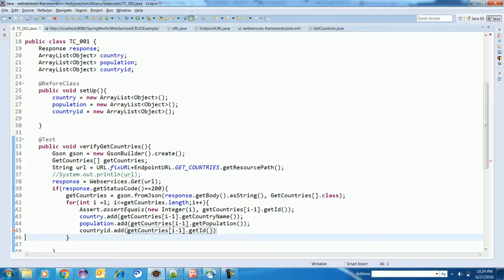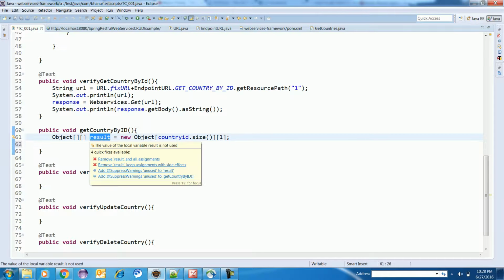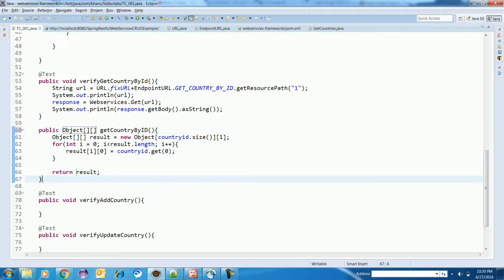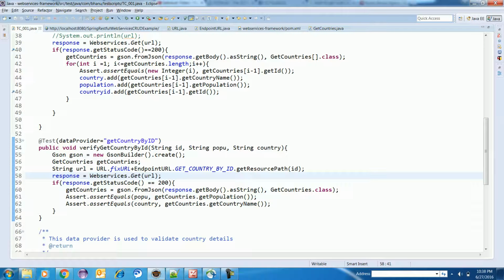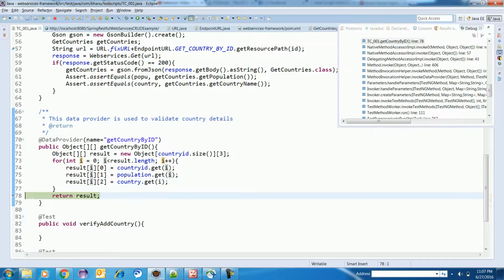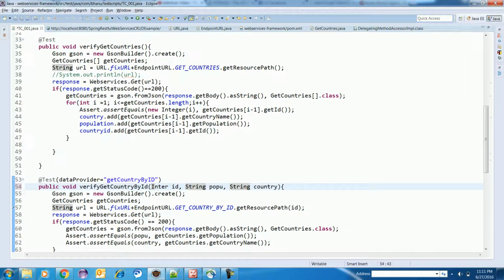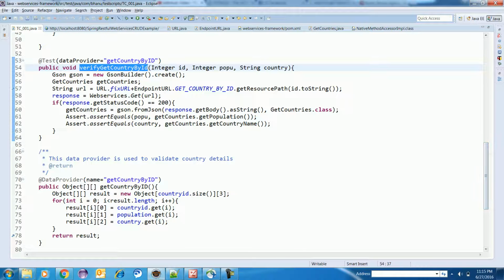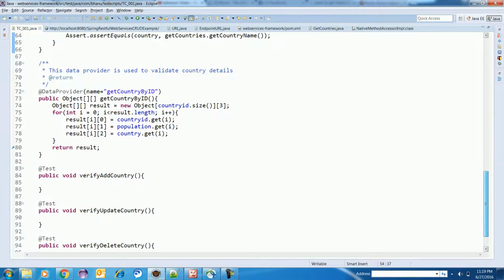Web Services Concepts and REST API Framework Video-6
Web Services Concepts and API Testing Video-6